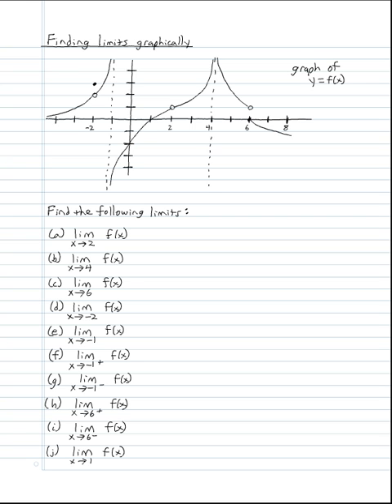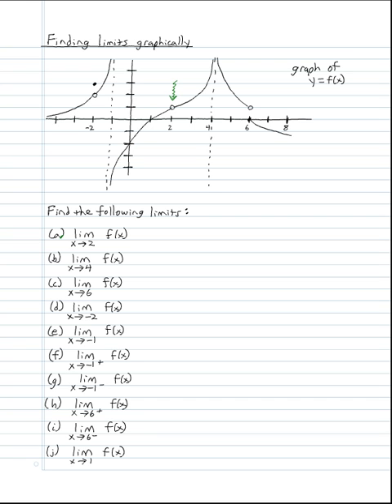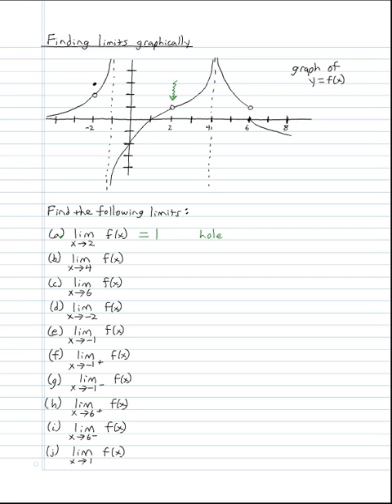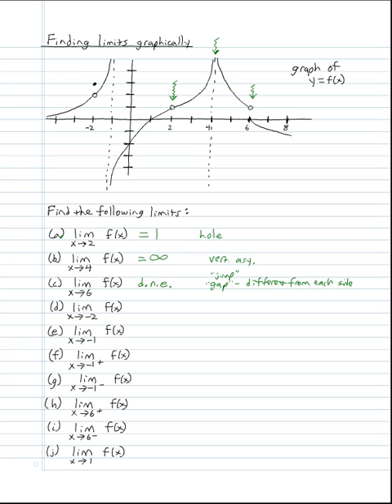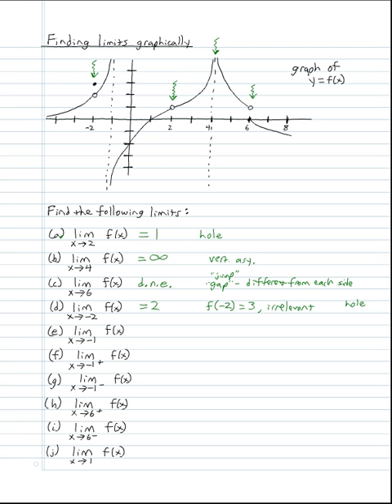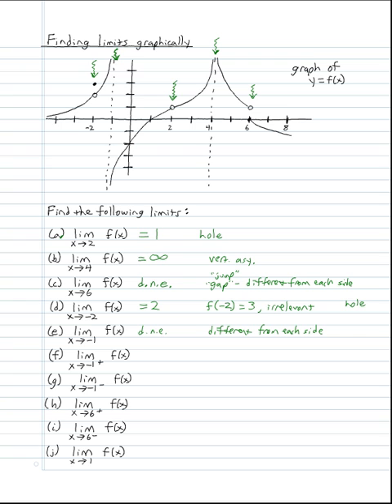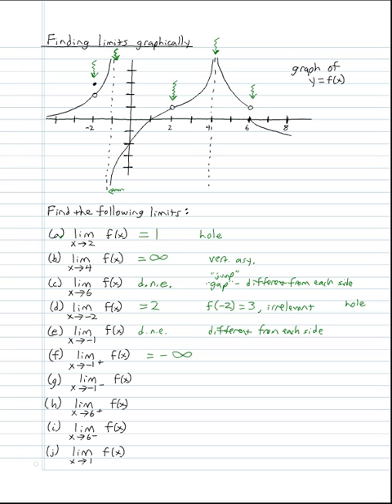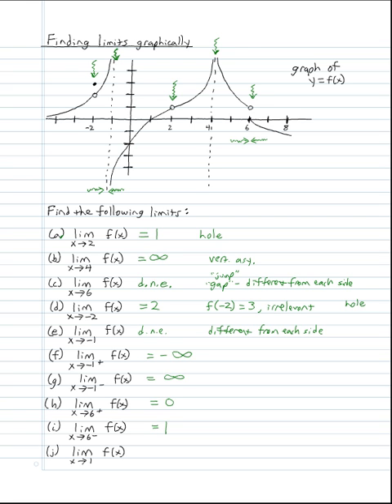fnding limits graphically